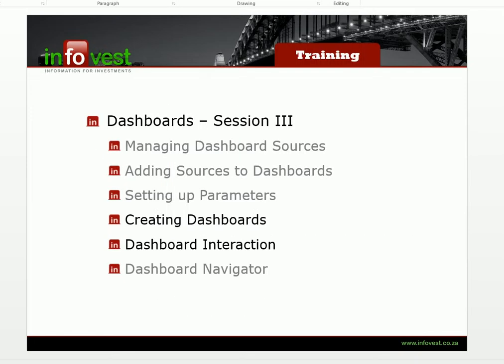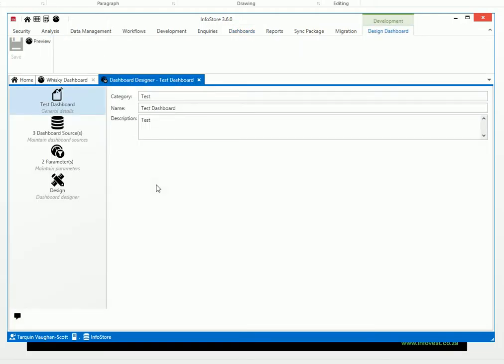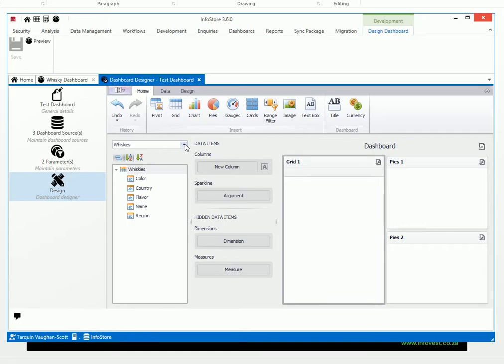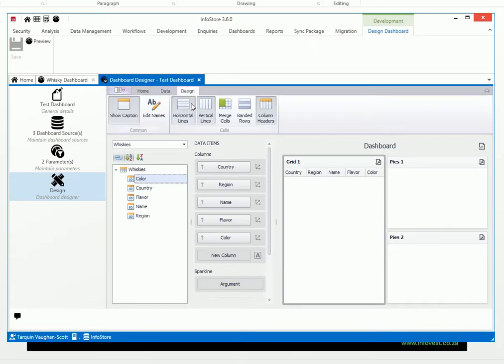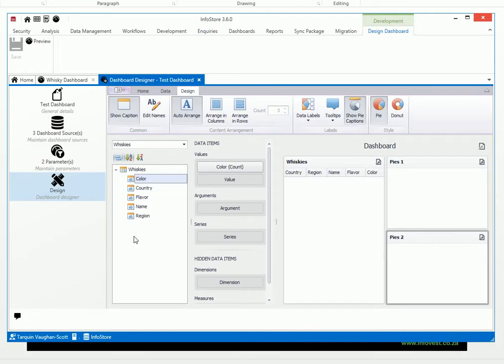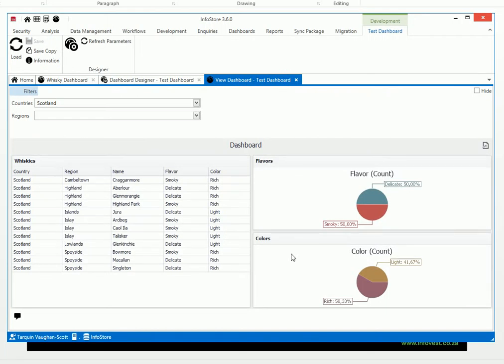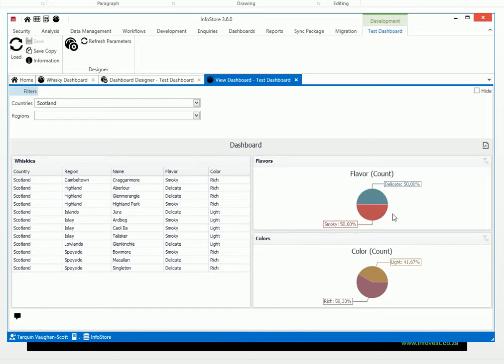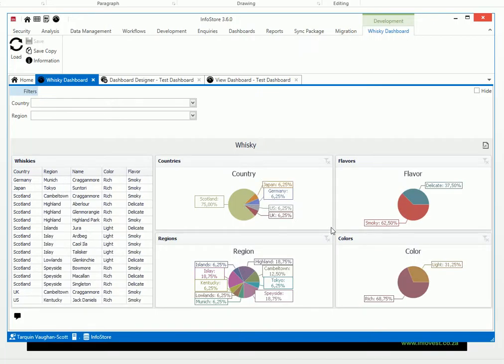Dashboards III DashboardInteraction